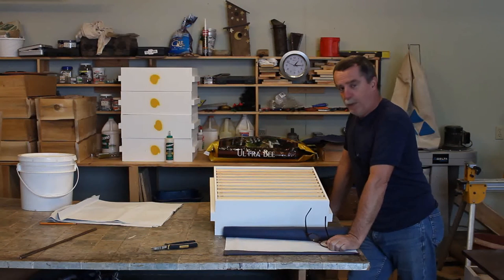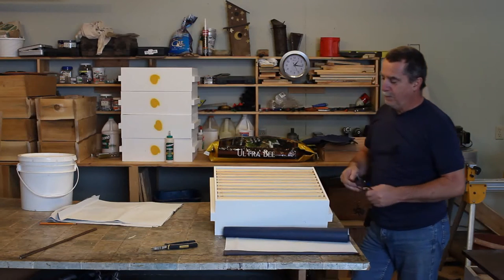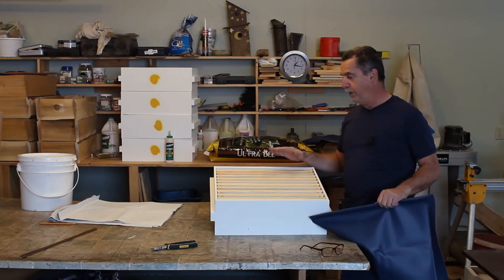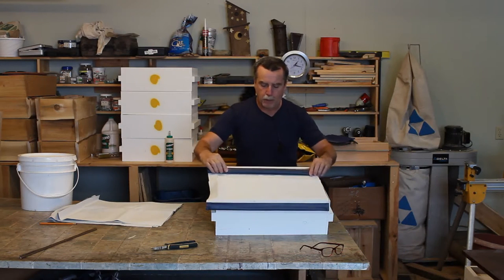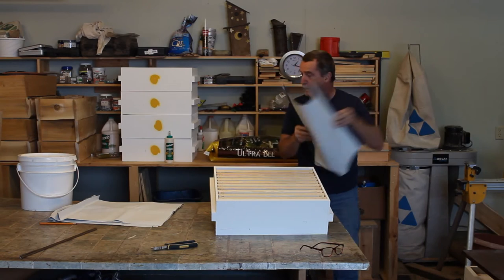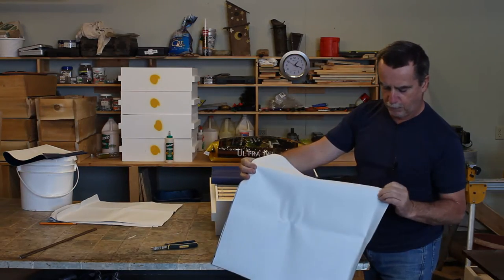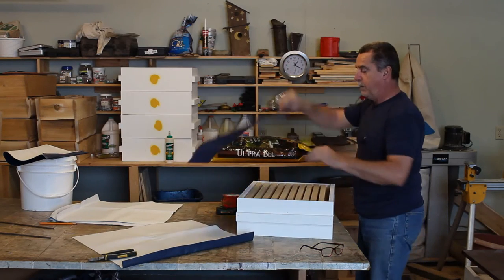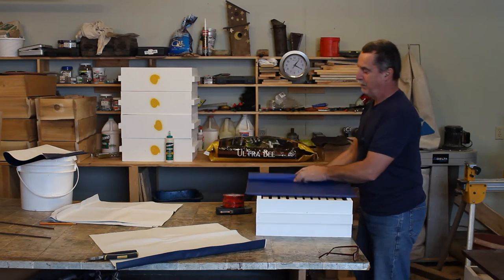Cover Clothes for Honeybee Hives